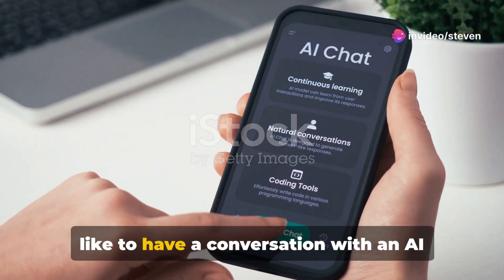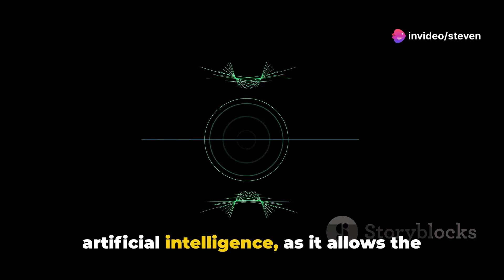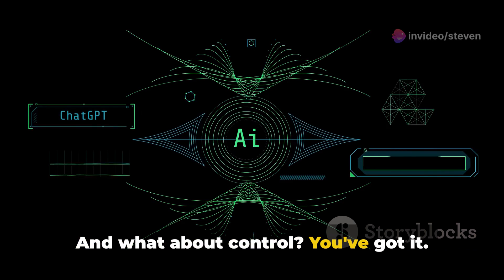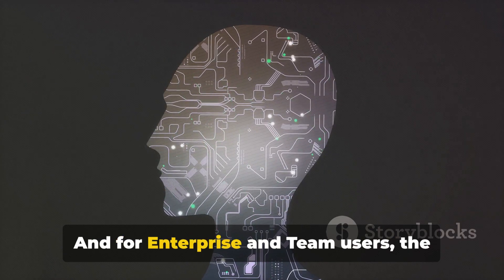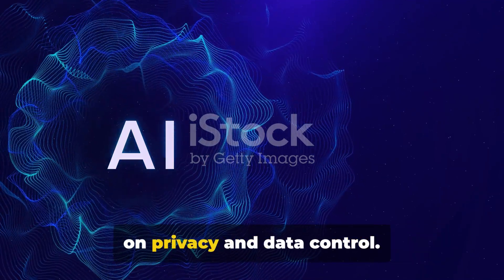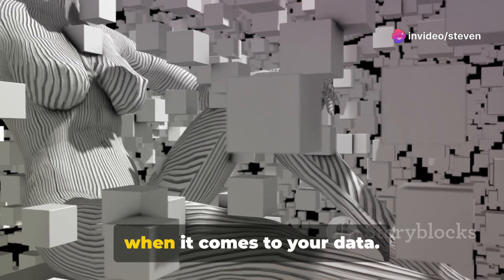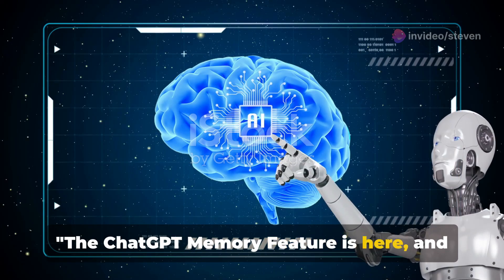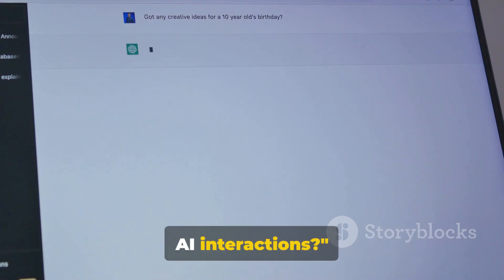Revolutionizing AI Interactions: Unveiling ChatGPT's Memory Feature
Personalization at New Levels with OpenAI's ChatGPT Memory Update

April 27, 2024, brought an exciting progress in the world of artificial intelligence. OpenAI introduced a new memory feature for ChatGPT, transforming the AI interaction game by allowing it to remember user-specific data over multiple conversations. This translates into more customized, context-savvy responses from the AI.

The groundbreaking update presents several key features working in synergy, shaping a more user-friendly, attuned experience. Automatic Memory Tracking enables ChatGPT to automatically record and store information from user interactions such as interests, preferences, and plans for a continually fine-tuned interaction. Additionally, meaningful personalization is achieved as the AI adapts to user's specific needs in real-time.

OpenAI ensures user agency over ChatGPT's memory with Memory Management Options. Users can review saved data, switch the memory function on or off, and delete particular data entries. This freedom guarantees a level of privacy and customization that aligns with individual needs.

Several interesting applications for the feature arise out of this memory upgrade. From organizing meeting notes following user preferences to assisting in social media content creation for a local coffee shop owner, the possibilities are expansive. For families, it could offer creative birthday card ideas based on a child's favorite things. And for professionals, such as a kindergarten teacher, it is capable of incorporating user information into suggested lesson plans.

In addition to these features, the update also introduces a temporary chat mode, which is perfect for confidential discussions. In this mode, the AI does not store any information from the interaction, ensuring the user’s confidentiality.

The memory update proves especially useful for enterprise users as it molds to the specific communication style of businesses, making it an indispensable asset for tasks like coding assignments, blog post drafts or monthly business reviews.

How do you see this evolution in AI enhancing your interaction with ChatGPT? OpenAI invites you to explore this revolution in its all-new memory feature.

 Revolutionizing AI Interactions: Unveiling ChatGPT's Memory Feature by Steven's Workspace

OUTLINE:

00:00:00 Unveiling the Future of AI
00:00:36 Exploring the Features
00:02:49 Addressing Privacy Concerns
00:03:44 Revolutionizing Enterprise Communication
00:04:46 The Future of AI Interactions